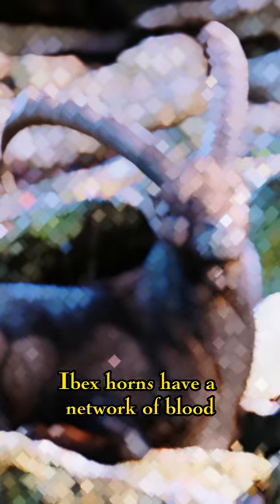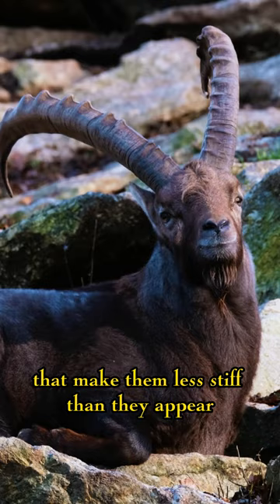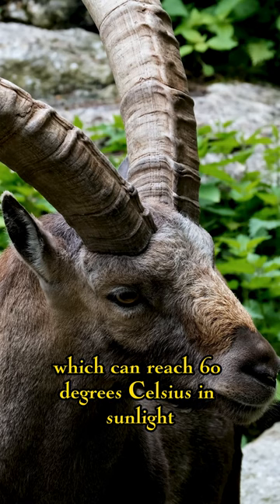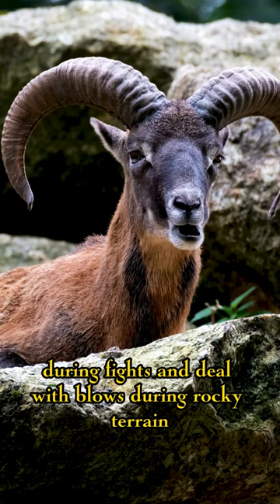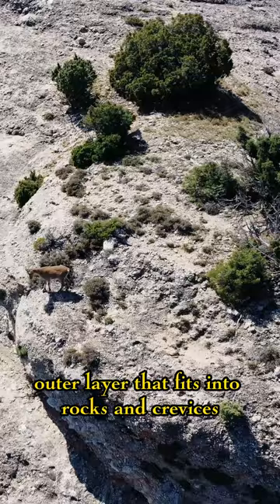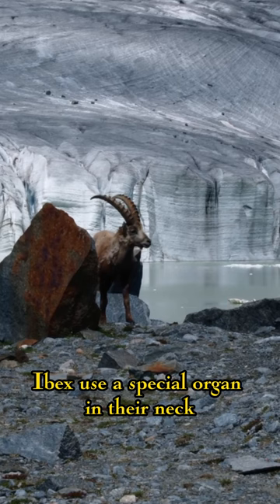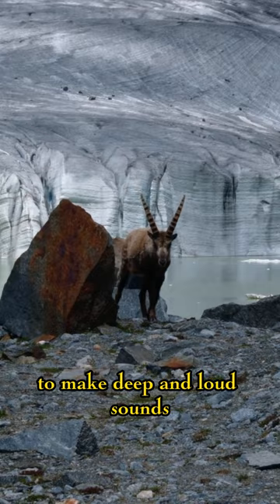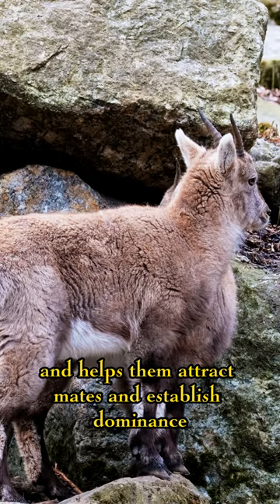3 FACTS ABOUT IBEX THAT NOBODY KNOWS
Hello everyone. Today I stand before you with the most stubborn creature in the animal kingdom.